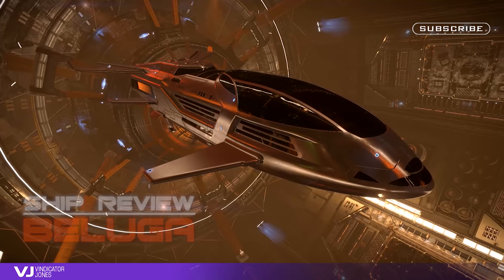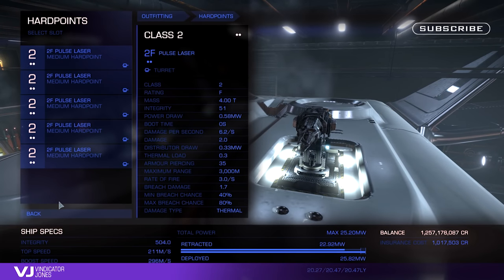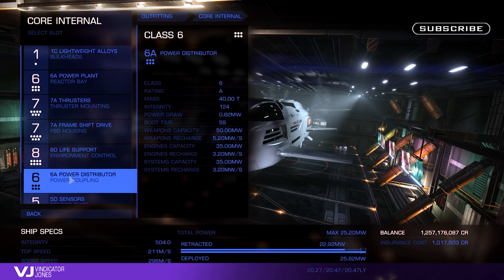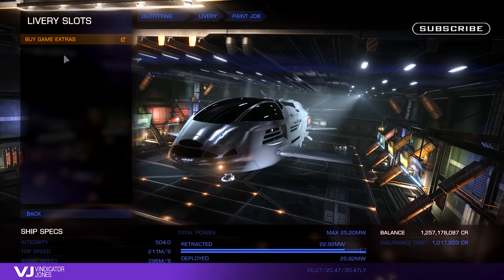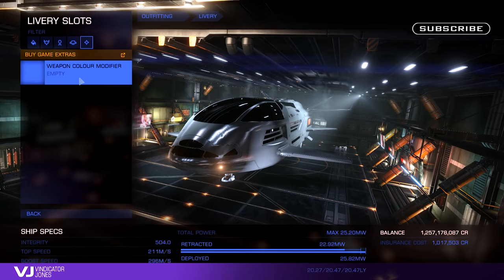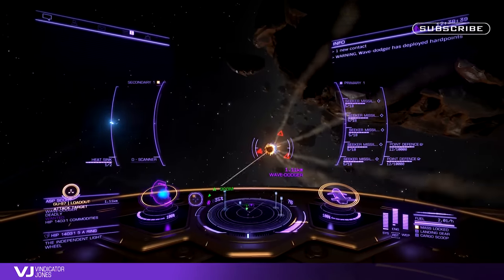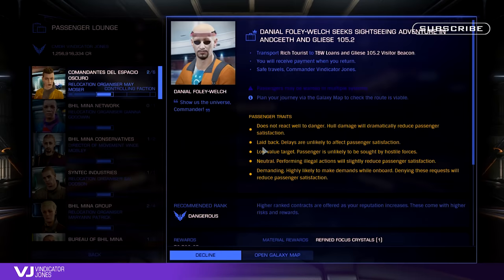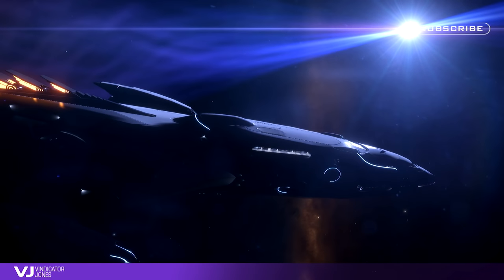Elite Dangerous Beluga Ship Review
Hi everyone,

Sorry about the long hiatus, I have had a lot of work to catch up with, and haven’t had much spare time.

Today I look at the new passenger ship, the Beluga, and give it a good once over.

Although this video is a little late, I found the extra time I spent with the beluga to be very insightful and useful for this video.

If you super dooper enjoyed it, and would like to help me out with a teenie weenie donation, please go to my channels home page and hit the support button on the right.

If you have any comments or suggestions, please leave them below. The more feedback I can get, the better quality content I can create.

For those who have showed an interest in my HUD Colours, here is the matrix code.

MatrixRed 0.31, 0, 1
MatrixGreen 0, 1, 0
MatrixBlue 1, 0, 0